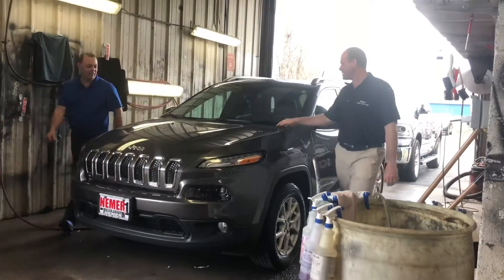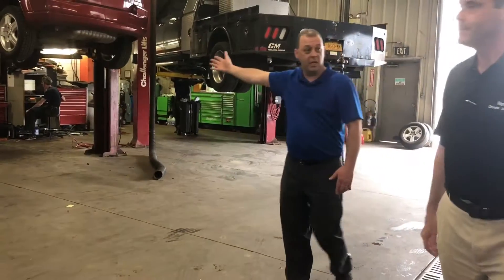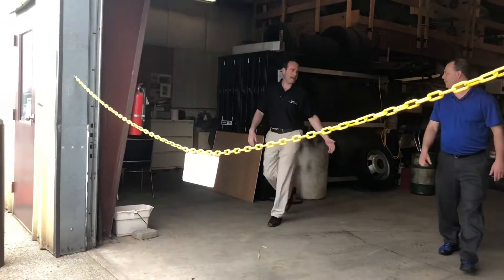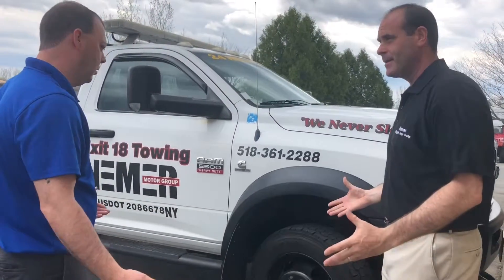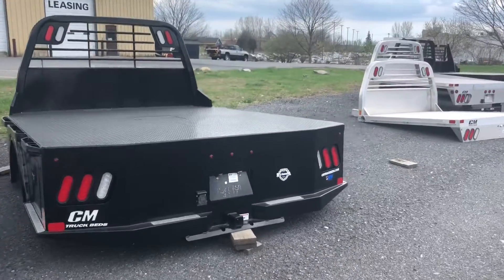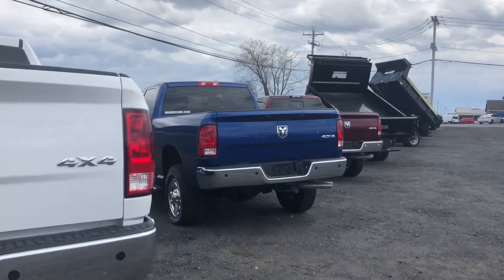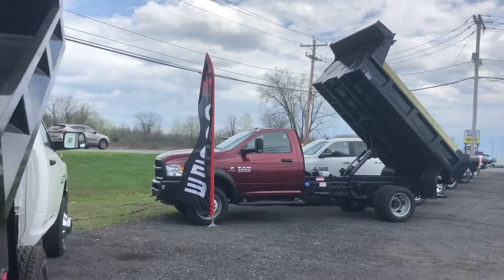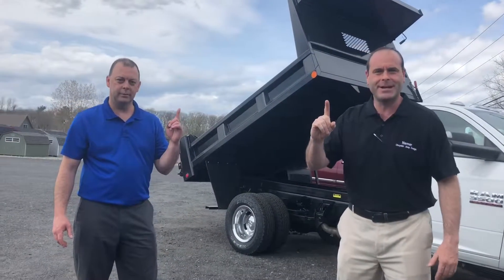Hertzy Burchy Show | Service, Towing, & Commercial Truck Center